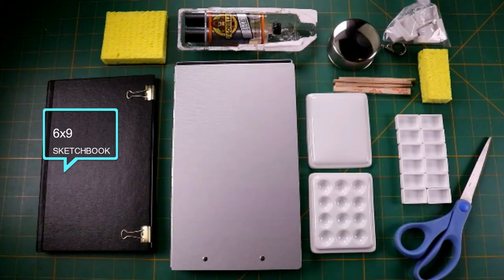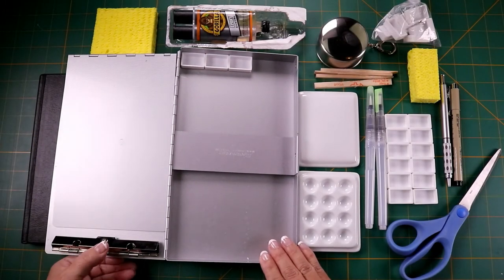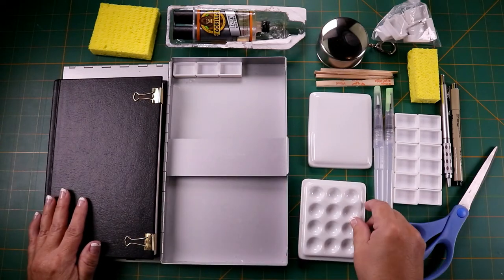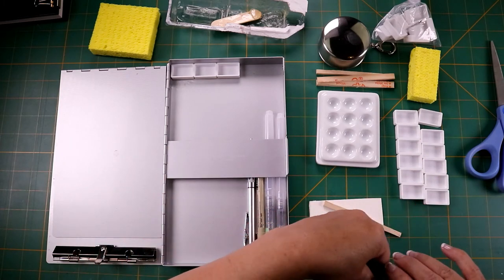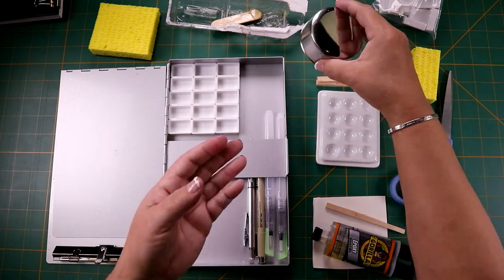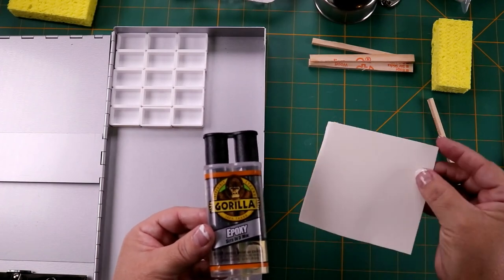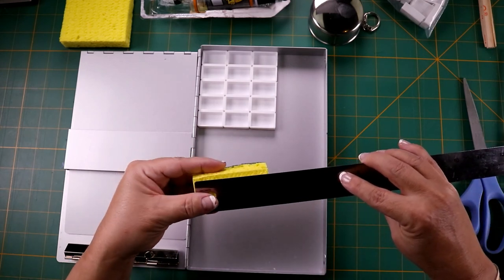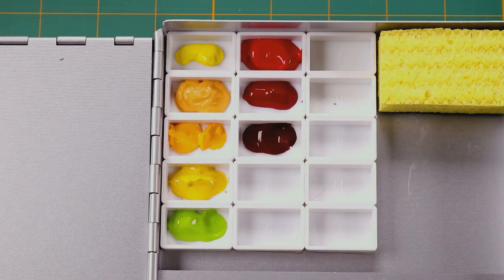Watercolor Travel Kit Made Easy!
In this tip video, I show you how to create a simple and small Watercolor Travel Kit for those Plein Air excursions!

to be notified when my full length tutorials will be available!